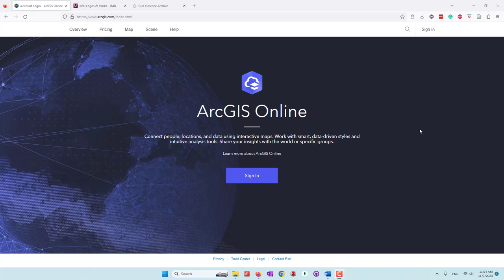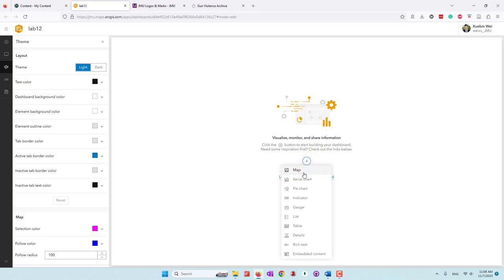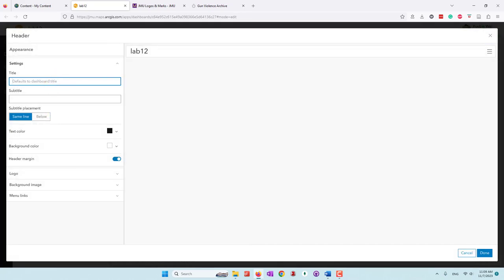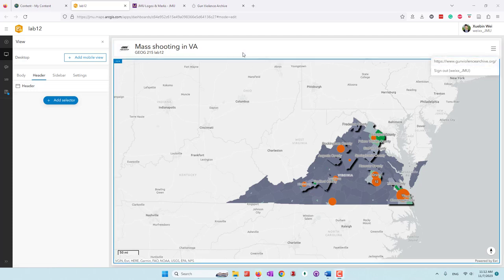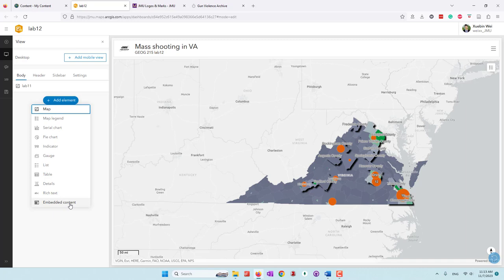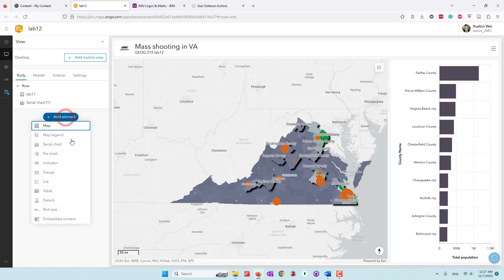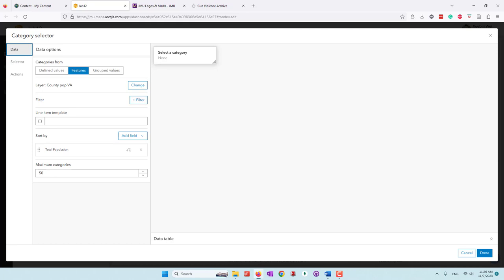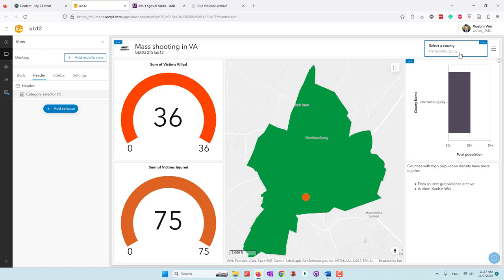Lab12. Create ArcGIS Online Dashboard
Objectives:
• Learn how to create and design dashboard apps on ArcGIS Online.

Data:
• The online map from lab11

Steps:
1. and log in with your account. Find the map you created from the previous lab.
2. Create a dashboard app and provide a title, tags, and summary.
3. Add the lab11 map to the dashboard.
4. We want to show the legend, scale bar, and compass in the map settings. We do NOT wish to use the Search function.
5. Save the dashboard

6. Add a Header
6.1. In View/Header, add a header.
6.2. Provide an appropriate title and other information about your dashboard.
6.3. You can change the colors and add a logo or URL.

7. In Settings, allow the dashboard to reset and re-size.
8. Add a bar chart.
8.1. In the Body, add an element/a serial chart.
8.2. Choose the VA pop ad in the data layer and show the total population of the top 10 counties.
8.3. Choose a Horizontal Orientation and change the text color and size.
8.4. Provide titles for the X and Y axes, and place the chart to the right of the map.

9. Add gauges
9.1. In the Body, choose Gauge and select the mass shooting layer as the data source.
9.2. In the data options, choose Sum of Victims Killed.
9.3. Change the color and provide a title for the Gauge.
9.4. Repeat the above steps to add another Gauge to show the Sum of Victims Injured. Place both gauges on the left of the map.

10. Add a text message
10.1. In the Body, add Rich text.
10.2. Provide a short description of your dashboard, including the data source, author info, etc.

11. Add interactivity
11.1. In Vies/Header, add a category selector.
11.2. Choose VA county pop as the data layer and sort by the total population.
11.3. Check the research, reset, and None option in the selector options.
11.4. In filter actions, check the Coutt map and bar chart and Zoom.
11.5. Open map options and check the two gauge values and the barchat in map actions.

12. Save your app, and share your App with Everyone.
13. Test your APP URL in the private mode of the browser.